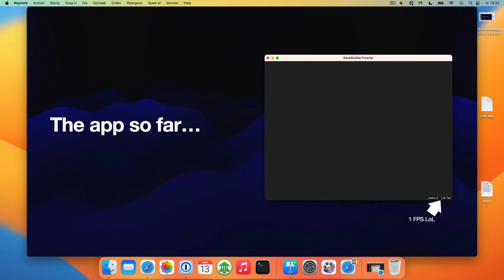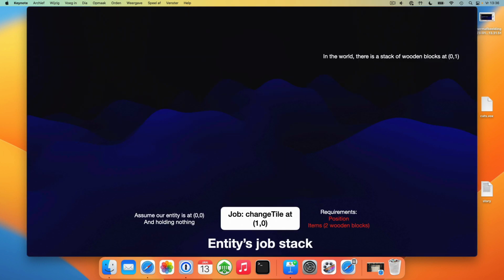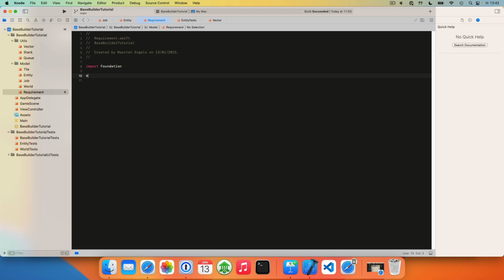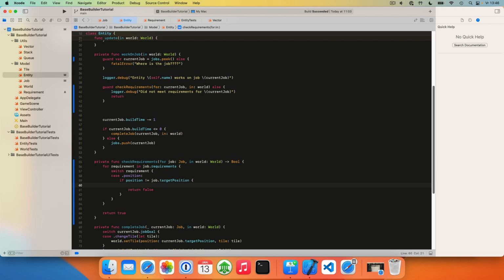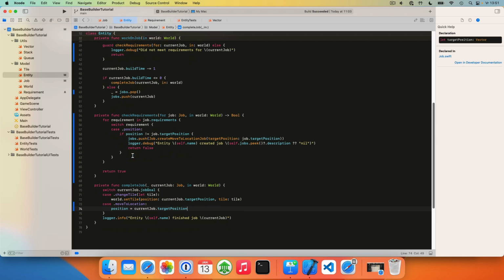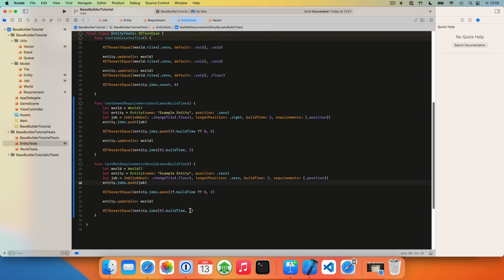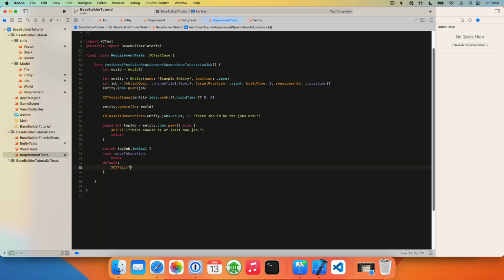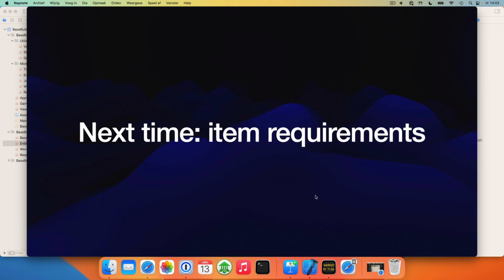Base Buider Tutorial using SpriteKit and SwiftUI - Episode 02 - Requirements part 1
This second episode focuses on focussing how jobs can have requirements and how requirements can lead to more interesting behaviour. And we'll implement our first requirement (being in a specific location) and our second job type (moving to a position). Just like last time, we’ll write some (unit) tests to validate the correct working.

In the next episode we’ll add a second requirement type: having specific items in inventory.

(will be updated after episode 3)